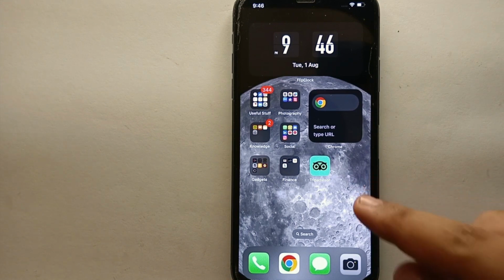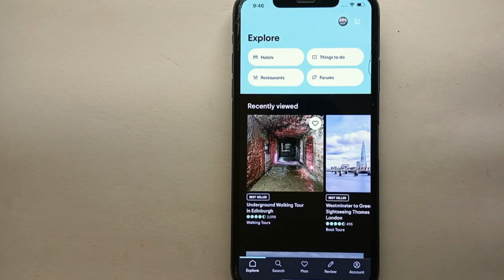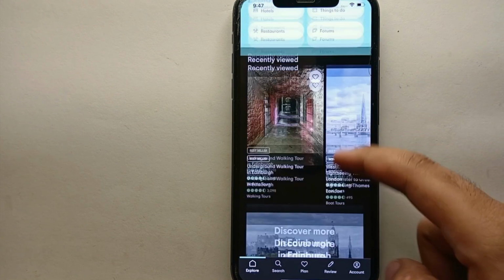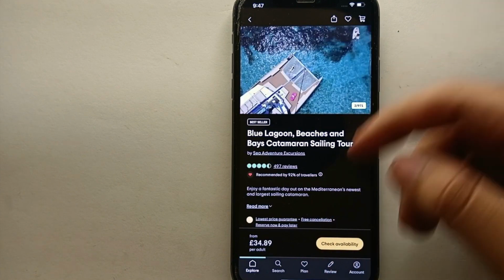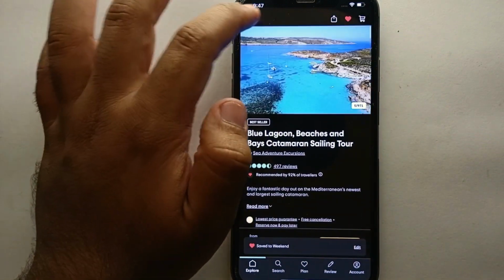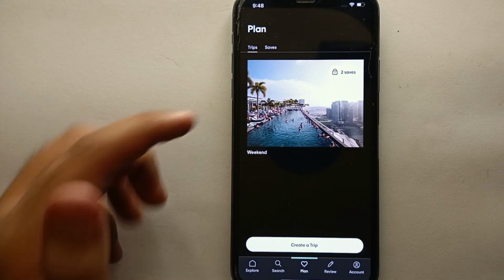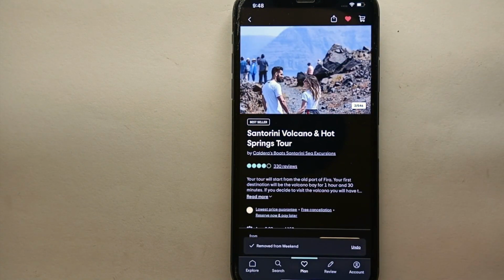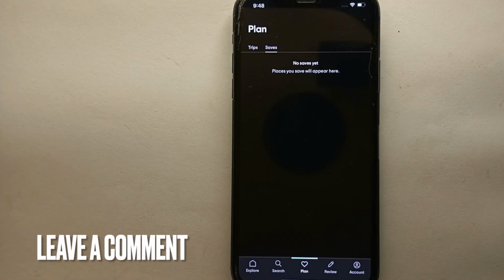✅ How To Delete Saved Places On Trip Advisor 🔴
About this tutorial:

TripAdvisor is a popular American online platform that provides information and reviews related to travel and tourism. It was founded in 2000 and has since become one of the largest and most well-known travel websites in the world. TripAdvisor offers a wide range of services and features to help travelers plan and make informed decisions about their trips. Some key aspects of TripAdvisor include:

Reviews and Ratings: TripAdvisor allows users to write and read reviews of hotels, restaurants, attractions, and other travel-related businesses. These reviews are often accompanied by ratings based on the user's experience.

Accommodation and Booking: The platform provides information about hotels, motels, bed and breakfasts, and other accommodations. Users can search for available rooms, compare prices, and make bookings directly through the site.
Get in touch!